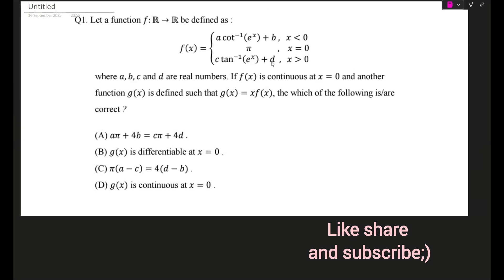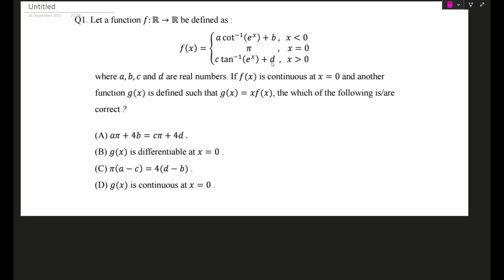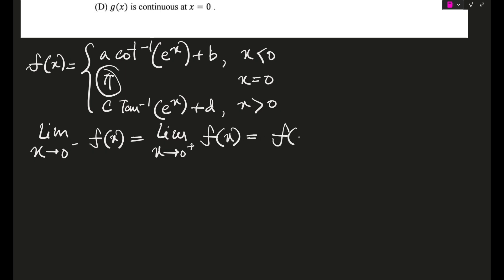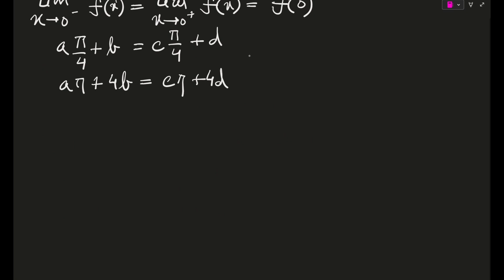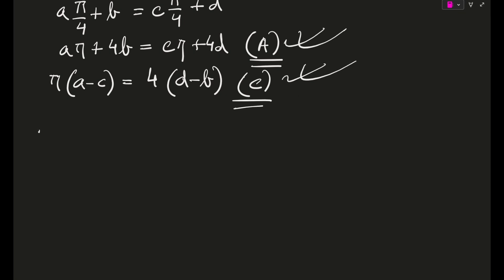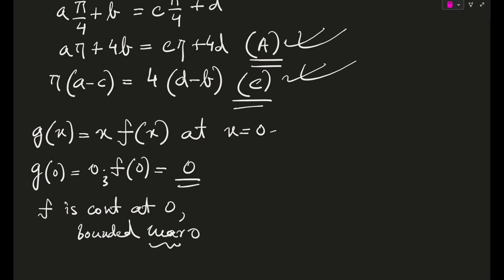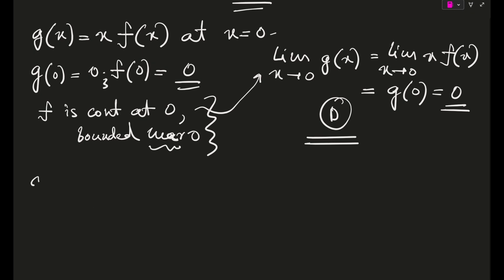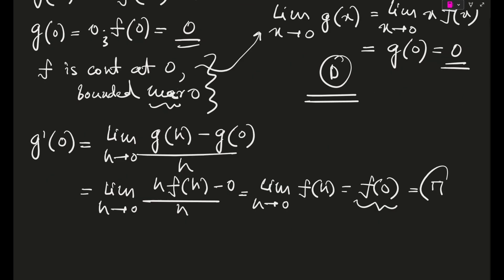Good Questions to feel the real JEE Advanced - 18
This question has been taken from a model set paper from IIT Bombay.